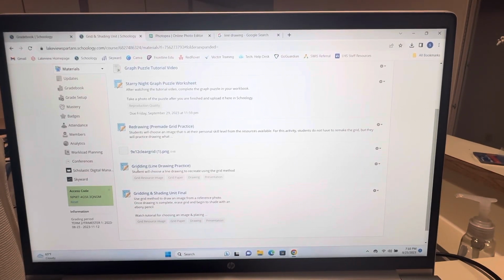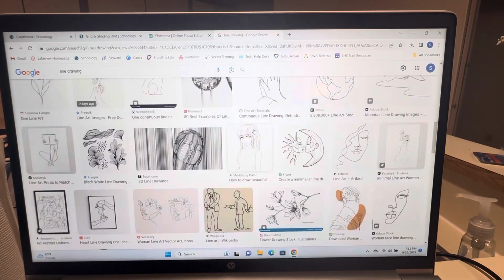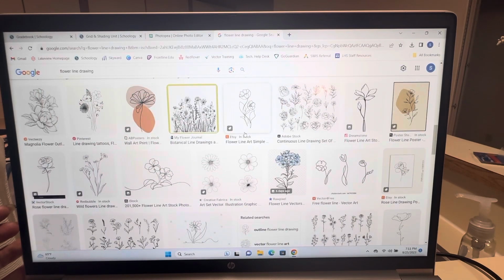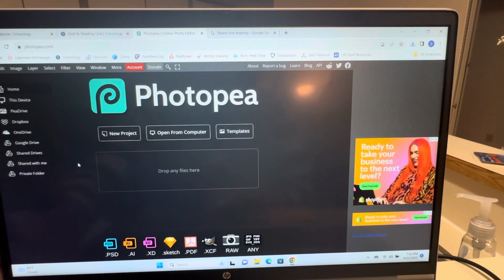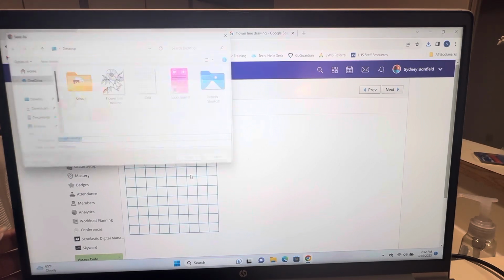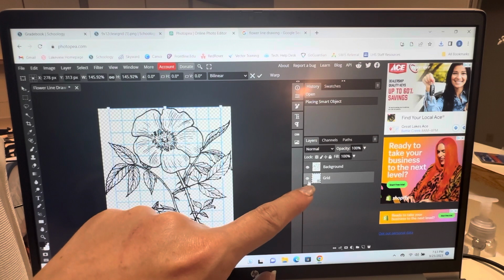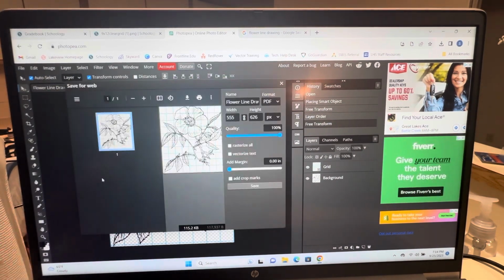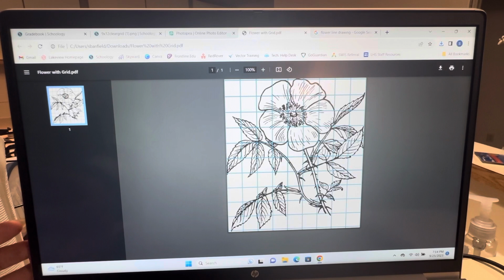Gridding a Line Drawing (Banfield Foundations Art A)